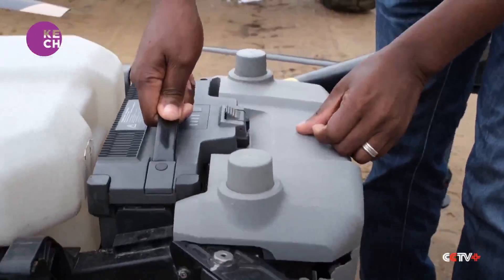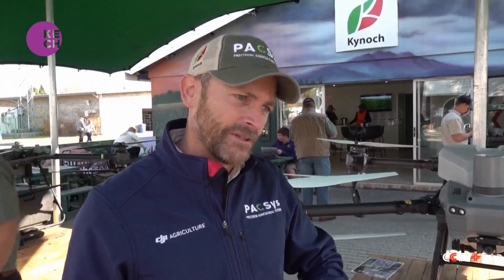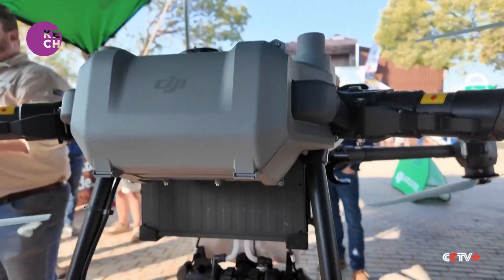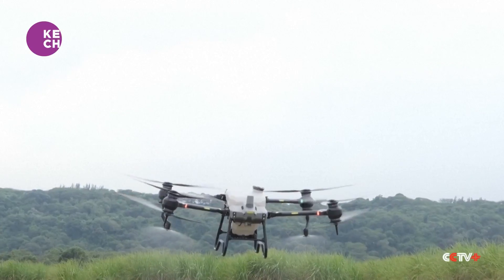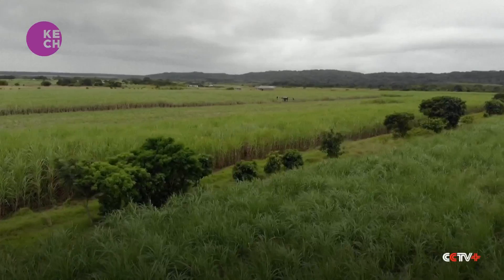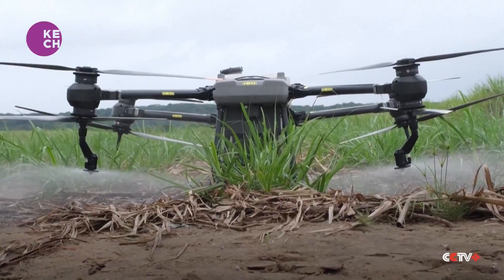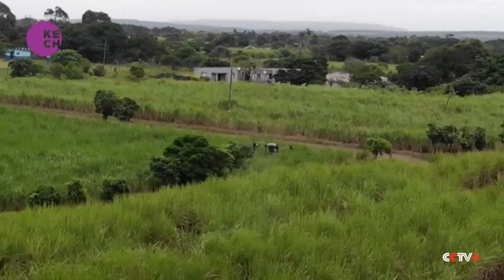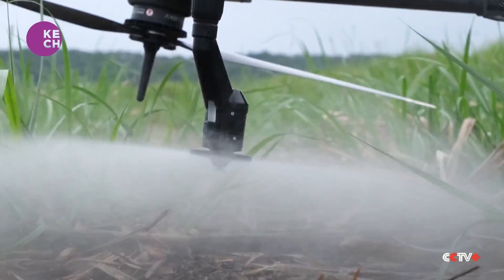Drones Empower Farming in South Africa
Drones are revolutionizing agriculture in South Africa, providing farmers with innovative tools to boost efficiency and productivity. Tim Wise, CEO of PACSys, emphasized how drones offer precise monitoring and management of crops, reducing costs and increasing yields. Sifiso Hlela, Agricultural Liaison Officer at the South African Sugar Association, noted that drones are particularly beneficial in the sugar industry, aiding in the timely application of fertilizers and pesticides.